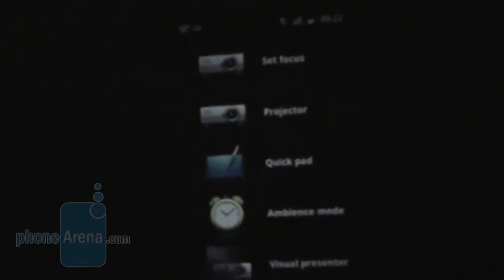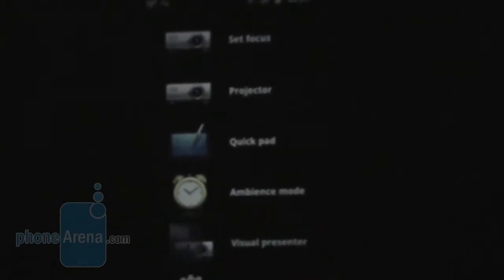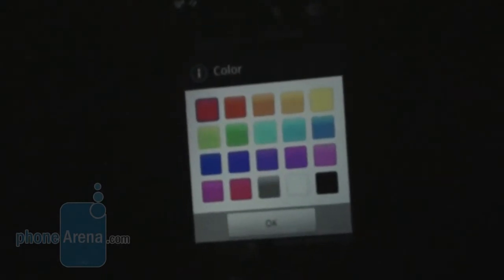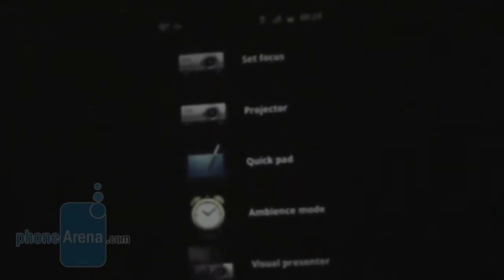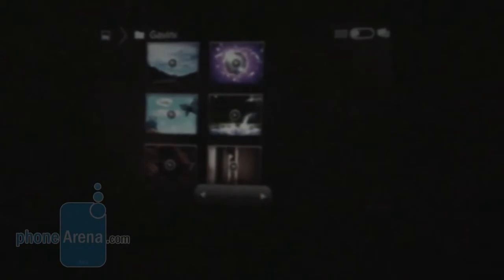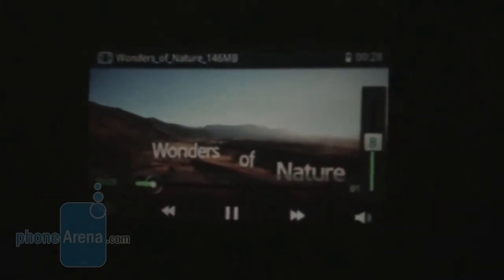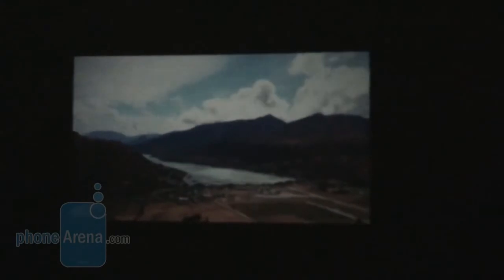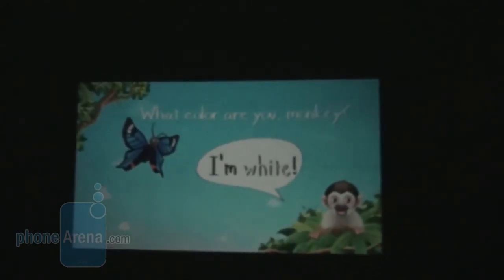Samsung Galaxy Beam Projector Demo